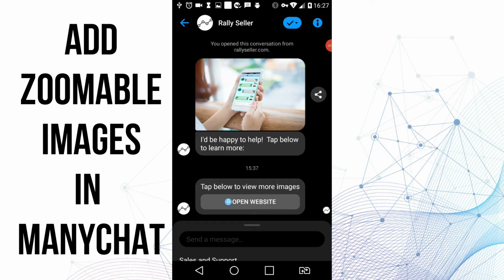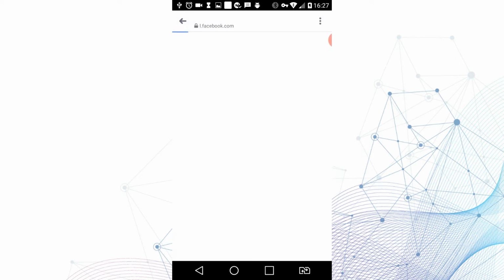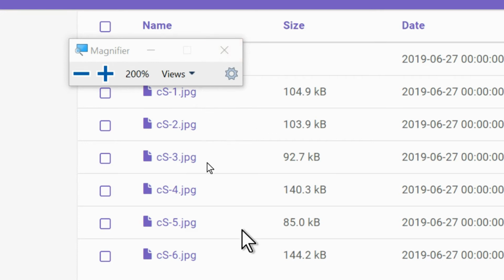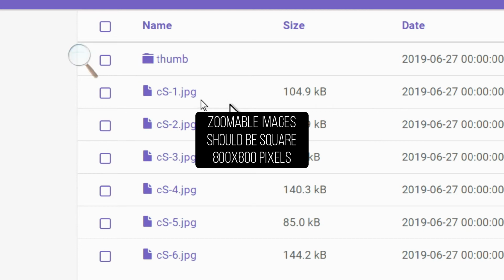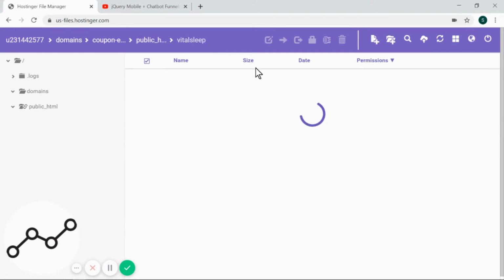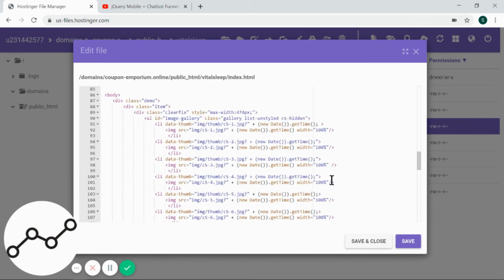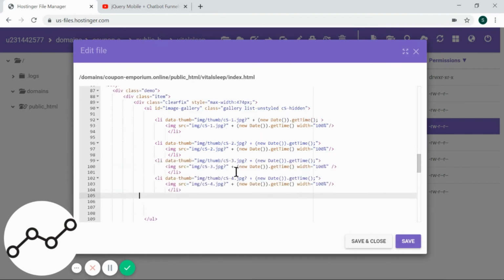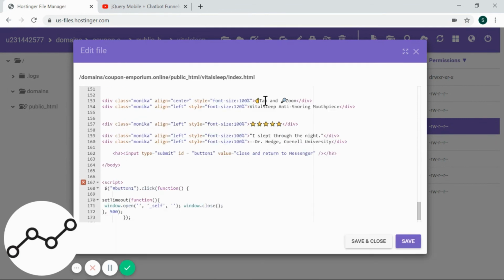Zoomable Images for ManyChat -- With Free Source Code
How to use zoomable images in ManyChat for galleries of any size 10+ images -- really neat way to enhance the design of your flows.